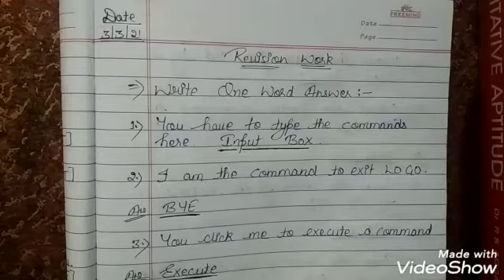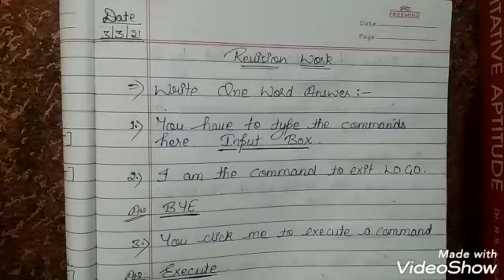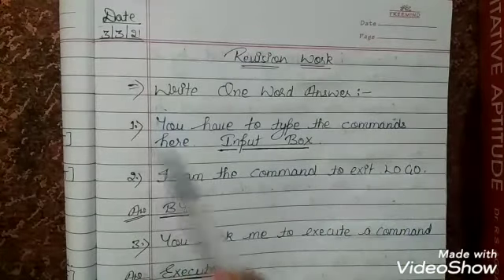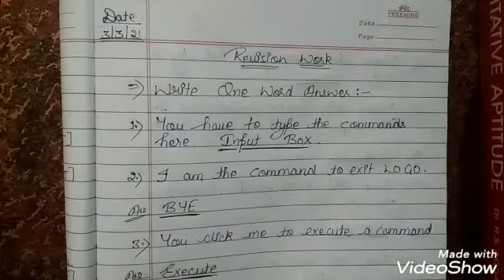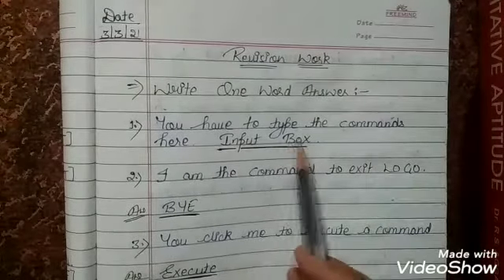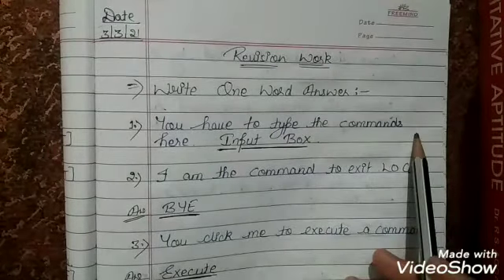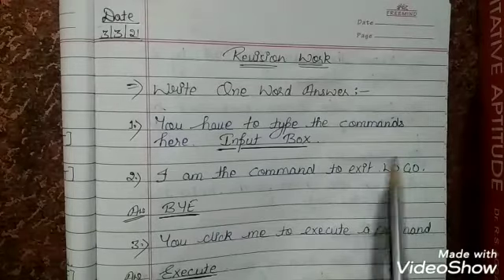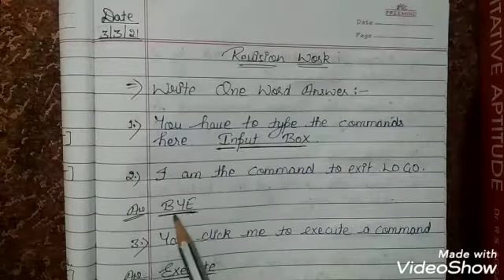Class 3rd | Revision Work (One Word)